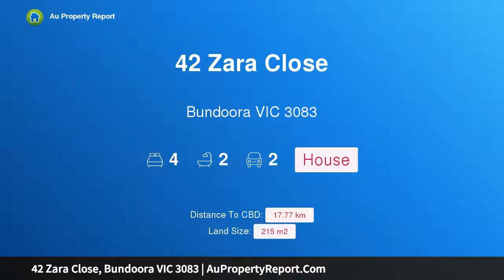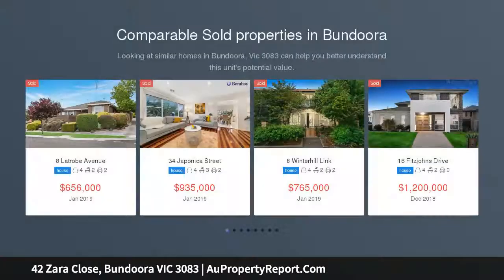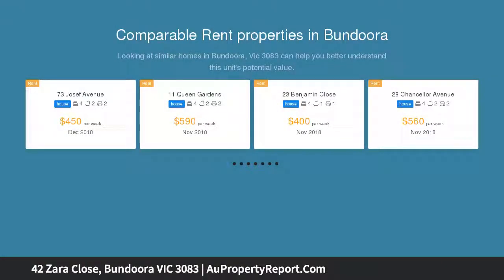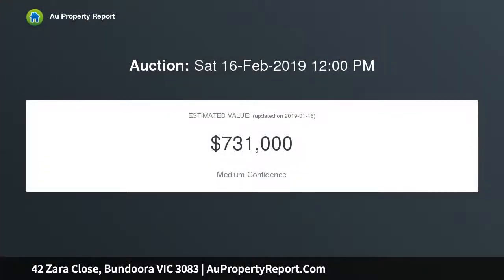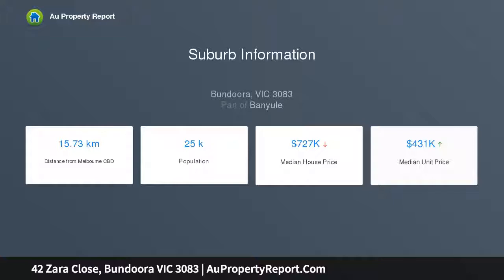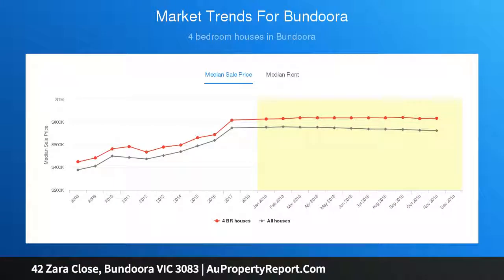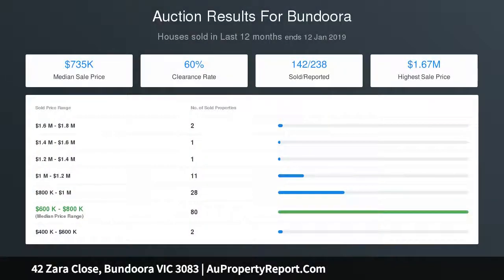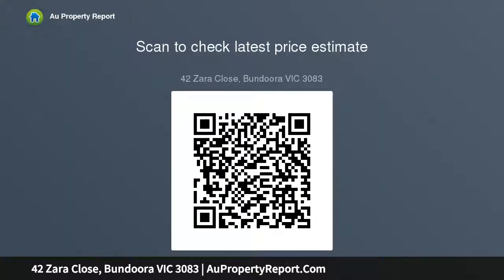42 Zara Close, Bundoora VIC 3083 | AuPropertyReport.Com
42 Zara Close, Bundoora VIC 3083
Property Type: house
Bedrooms: 4
Bathrooms: 4
Car Space: 2
No Body Corporate: Outstanding Quality Home in Superb Location